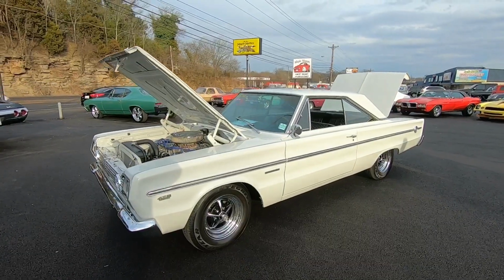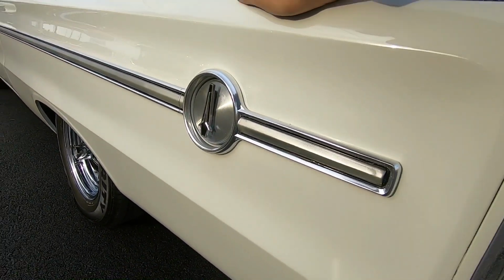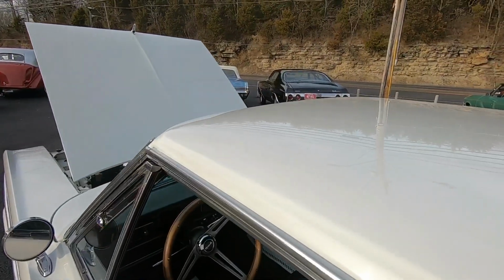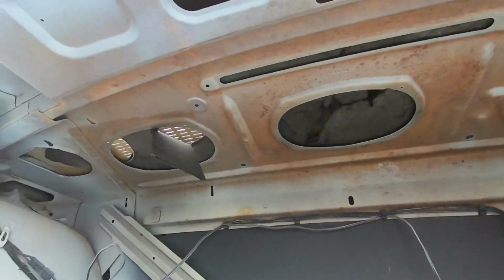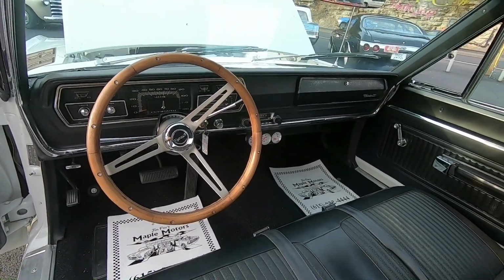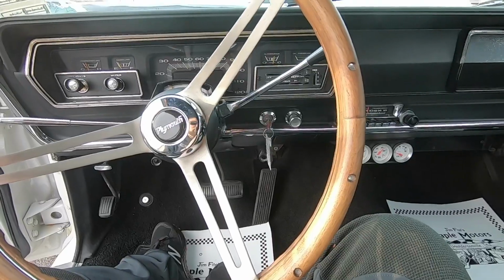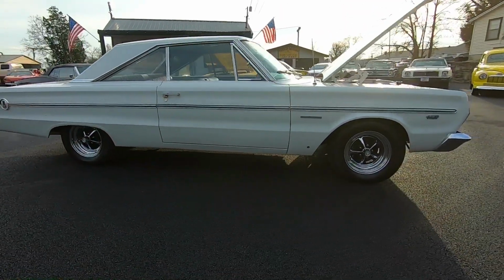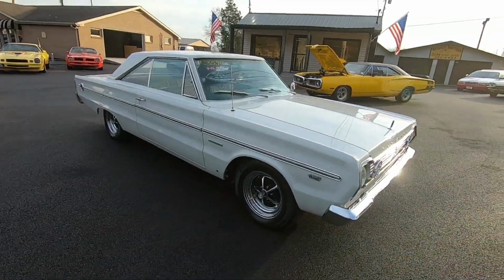1966 Plymouth Belvedere 426 HEMI SOLD $35,900 Maple Motors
1966 Plymouth Belvedere
Mopar Performance crate 426 Hemi engine, automatic transmission, power steering, disc brakes, chrome accessories, aluminum radiator, dual exhaust with Flowmasters, aftermarket gauges, woodgrain steering wheel, nice chrome bumpers, 15" chrome Magnum 500 wheels. Stock#906 $35,900

Web:  Maplemotors.com
 TN residenxts,